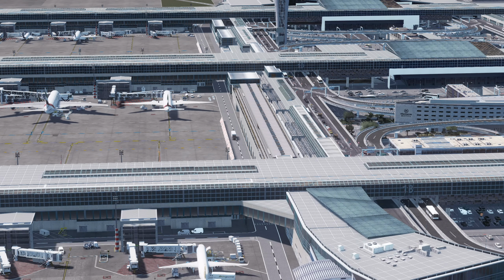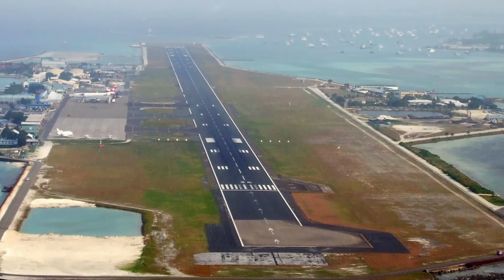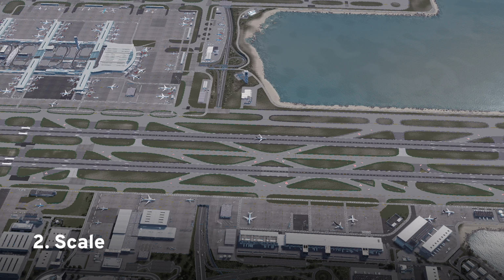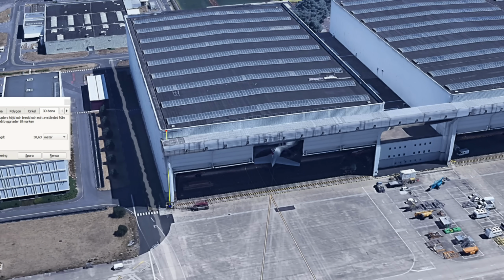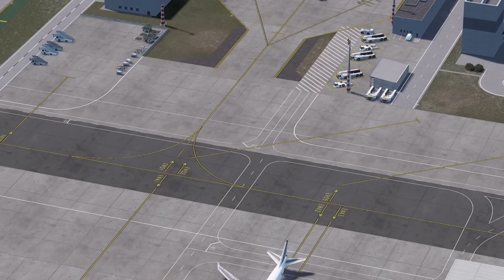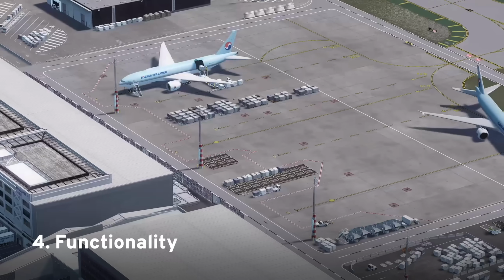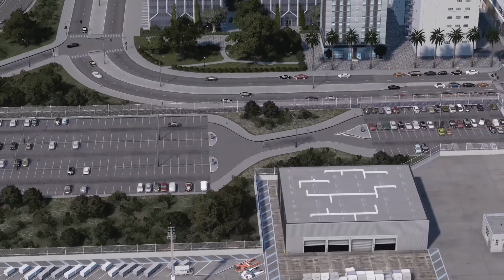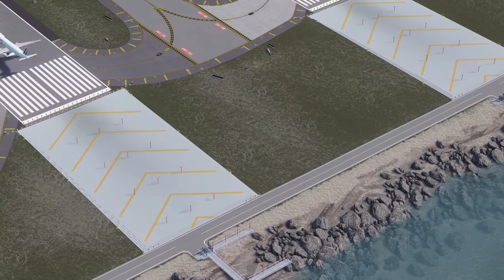Realistic Airports with Essad | Tutorials | Cities: Skylines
Essad has created an amazing tutorial to show how to make realistic airports using the new Airports expansion for Cities: Skylines. Along with some helpful advice, which you can find below, he's also got some pretty cool airports built on his own YouTube channel